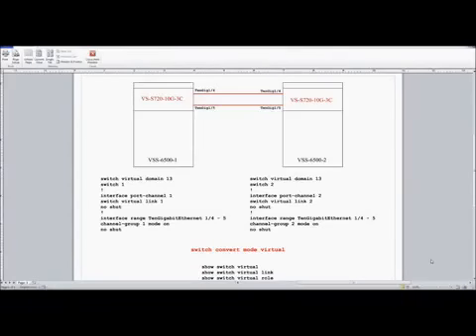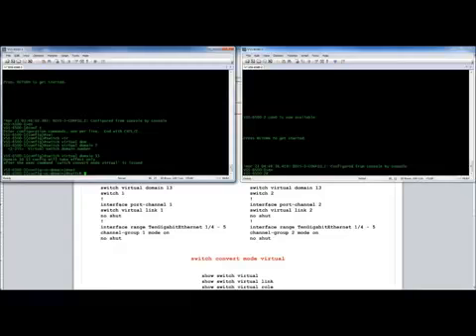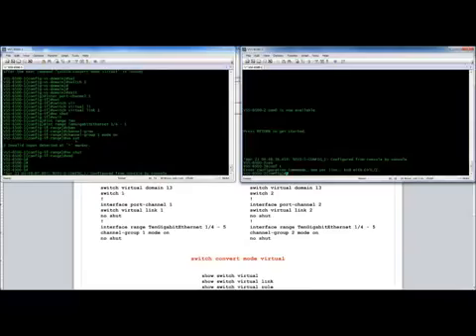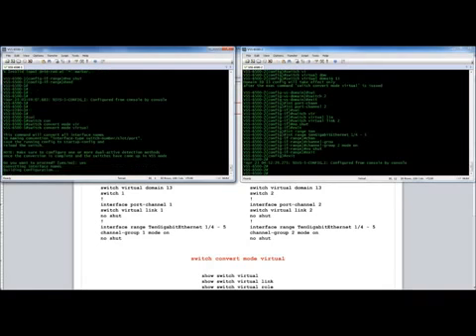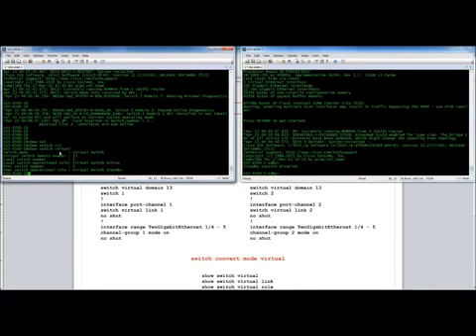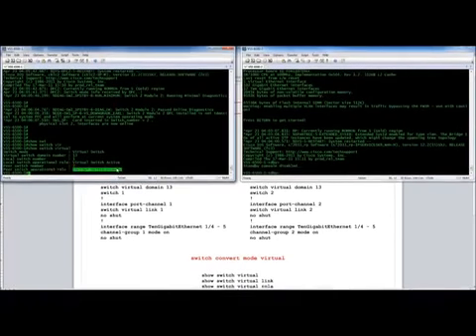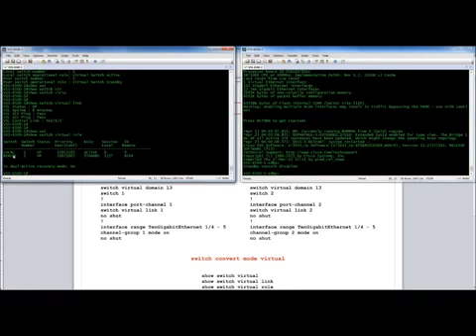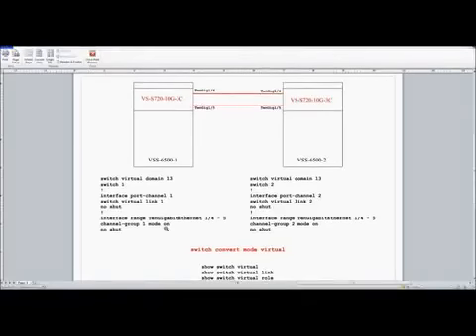Configuring Cisco 6500 Virtual Switching System VSS cisco training courses